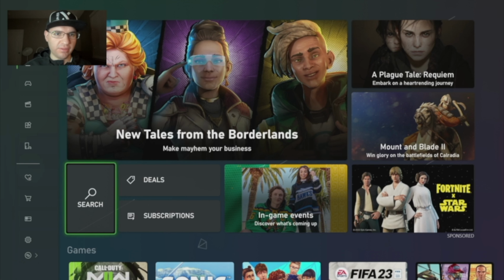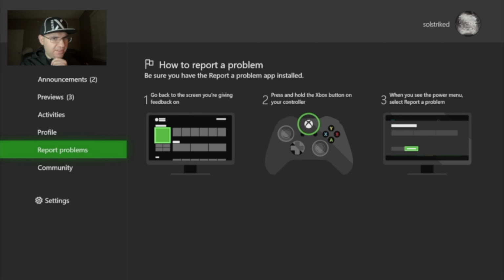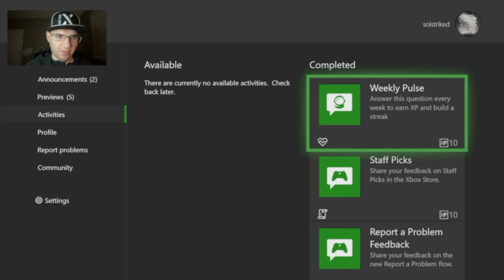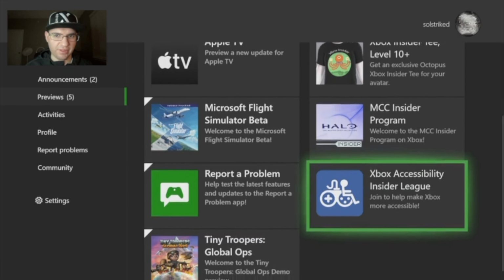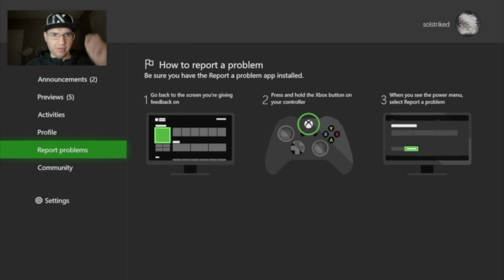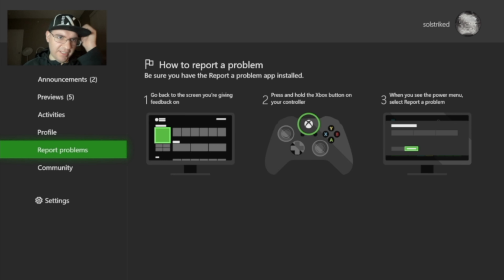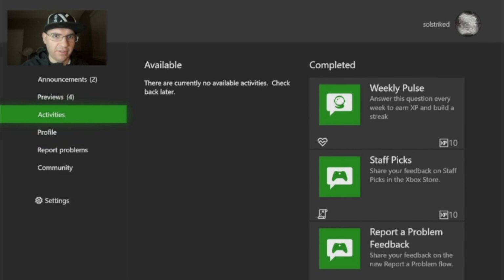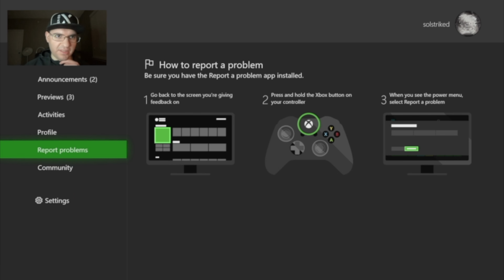What Is The Xbox Insider Program & How To Join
🟢 This video explains exactly what is the Xbox Insider Program along with what benefits that members get, rules, & how to join the program 🎮

☕️ Ideally, the Insider Program lets Xbox gamers test out new & experimental features that Xbox & various games have to offer 🏆

🔑 Unlike the Xbox Ambassador Program this program has no strict requirements such as Gamerscore or Community Strikes, however the only rule here is that you do NOT leak anything confidential that is being experimented on in this program 💡

🎲 To join the Xbox Insider Program you must go to the Microsoft Store on your Xbox & download the Xbox Insider Bundle App 🔥

⬇️ Timestamps ⬇️

0:00 How To Join
0:33 What Is An Insider
3:21 Insider Tier List
4:43 Factors That Affect You
5:16 Insider Social Media Links
5:24 How To Join A Preview
6:12 How To Leave A Preview